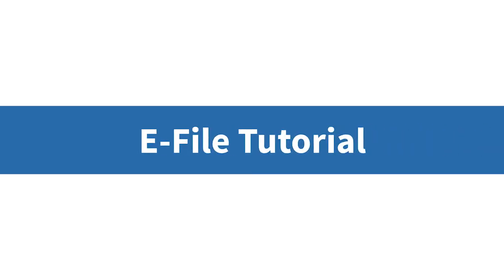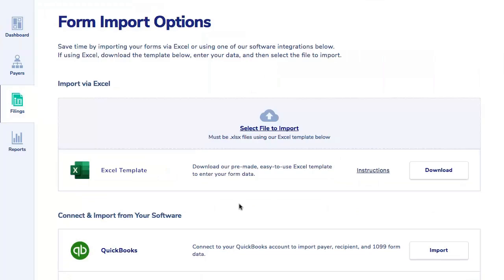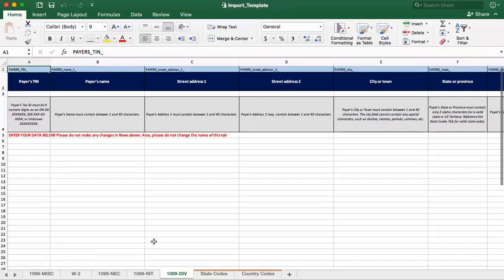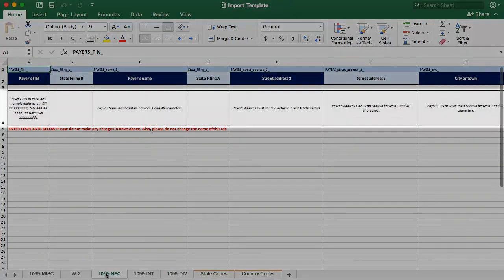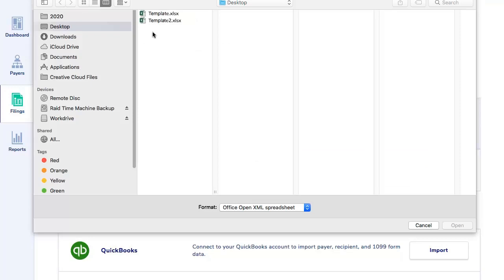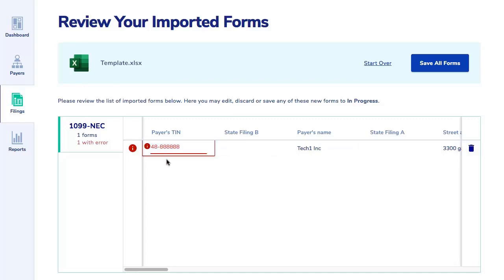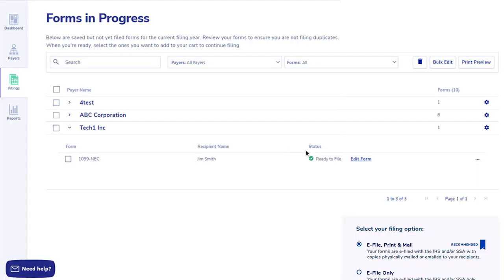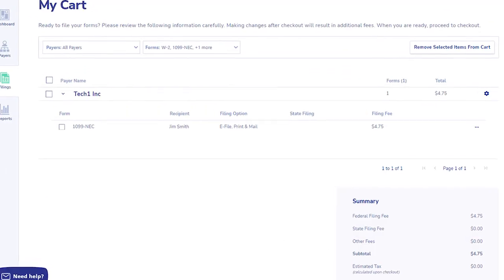2024 Using the Excel Template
Step-by-step instructions for using the Excel template to upload data for e-filing